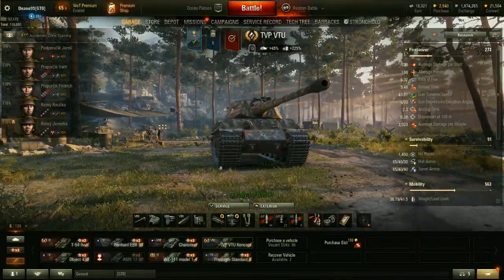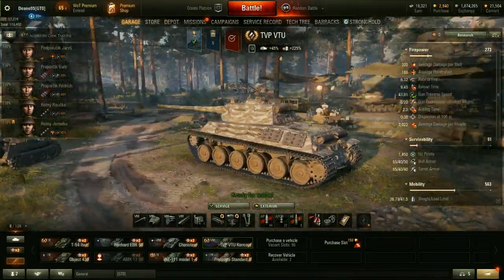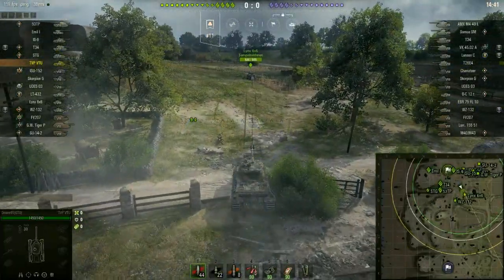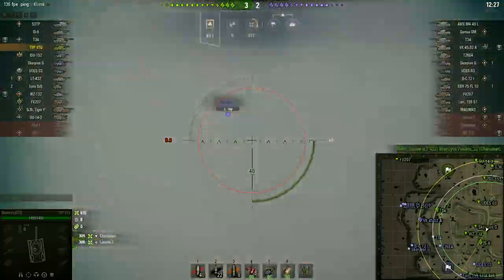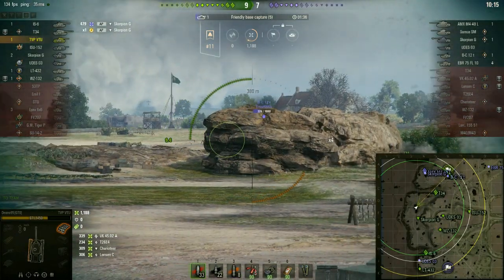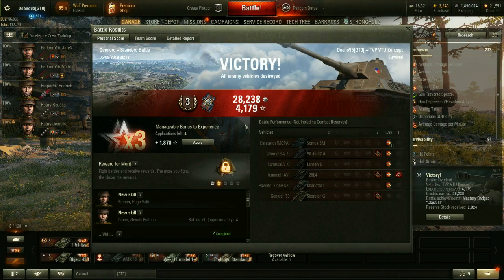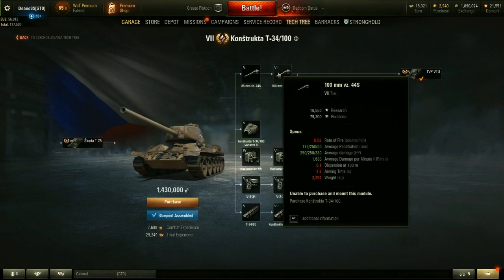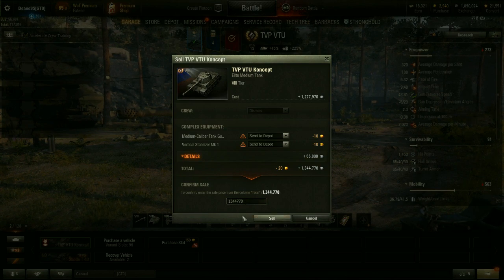WoT one of the 3 worst tier 8s TVP VTU